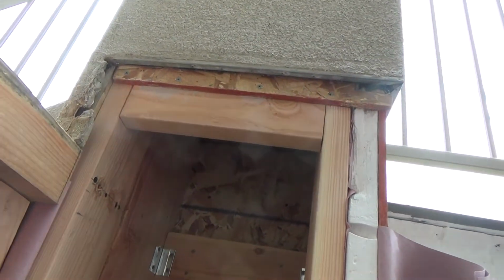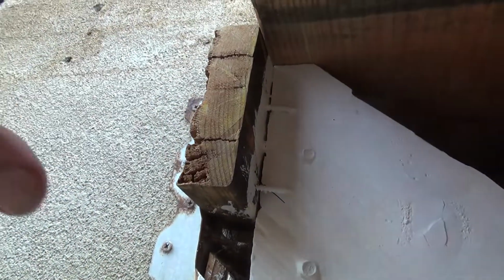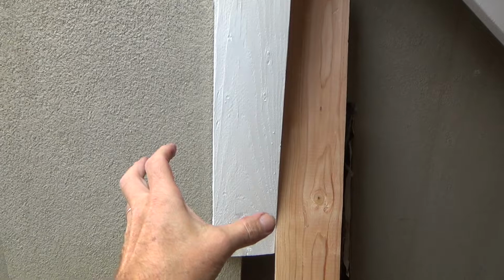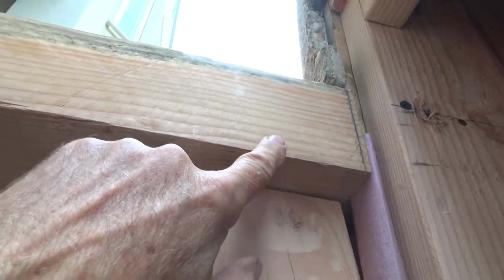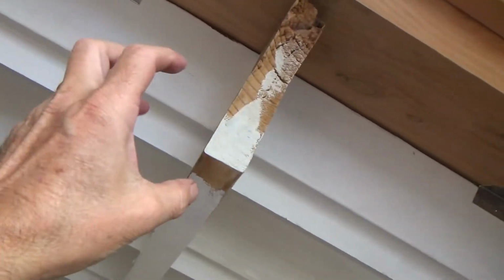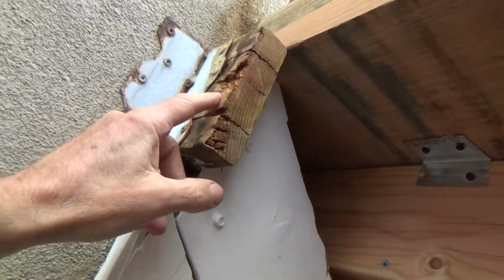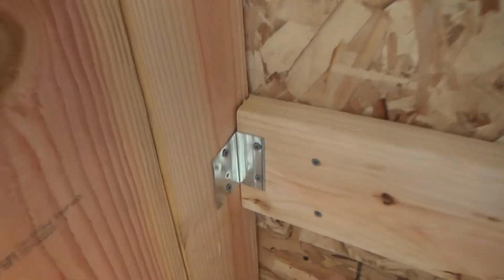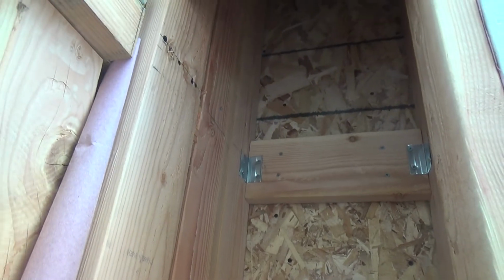How to Support Deck Stairs/Dry Rot Deck Repairs Made Easy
Dry rot deck repairs for dummies/how to support deck stairs made easy is what this DIY howto video is about. VideoJoe is getting ready to finish off building a deck column but he first wants to take a look at the deck stairs to see what he needs to do in order to properly support the existing deck stairs that initially had dry rot in the stair stringers & supports. VideoJoe cut off the top portion of a couple of the stair stringers & the remaining stair stringer doesn't look that good at the top so there is some things VideoJoe needs to consider for sure for ways to support the deck stairs to make them even stronger than they were originally built from before. Now how is he going to do that? Watch & learn as VideoJoeShows you what VideoJoeKnows...dry rot deck repairs for dummies/how to support deck stairs made easy.   Nice!